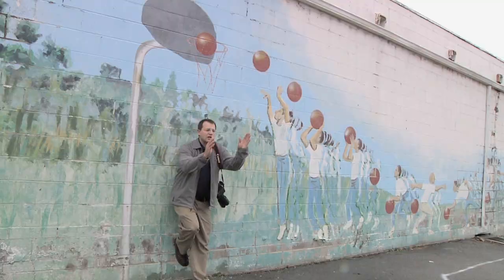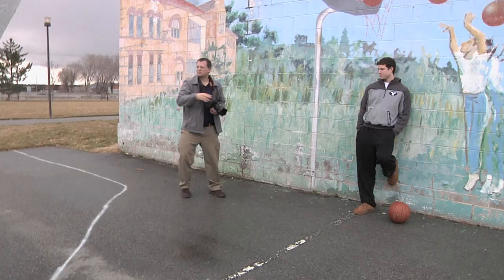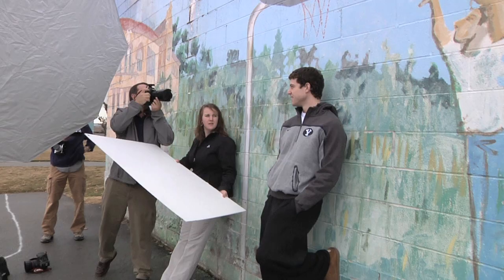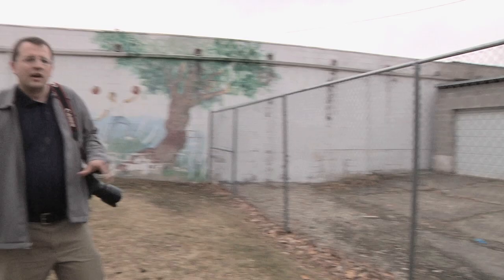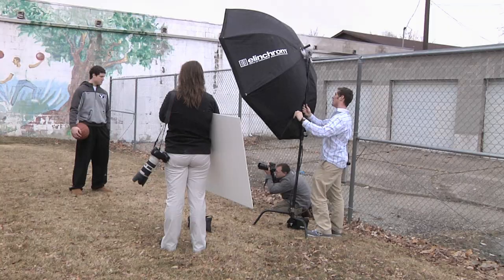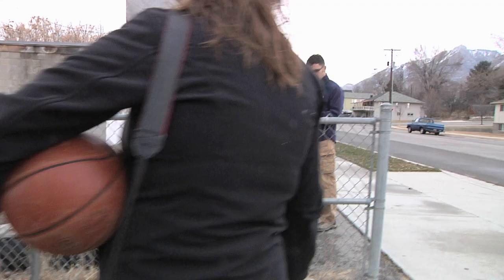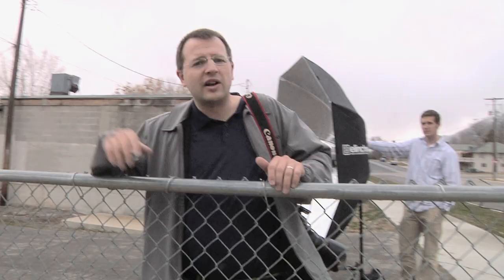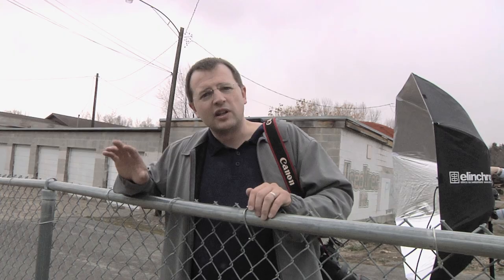Jimmer Fredette Photo Shoot BTS Video - BYU Photo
Go behind the scenes with Jimmer Fredette and the BYU Photo team during a photo shoot for BYU Magazine.